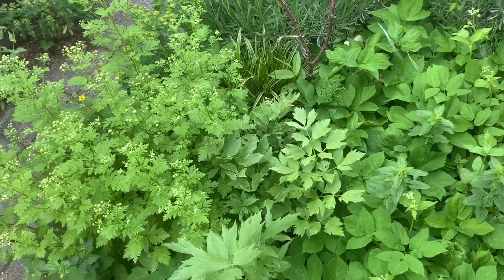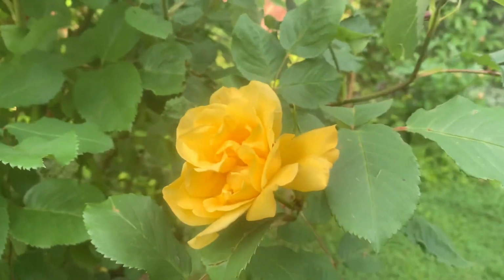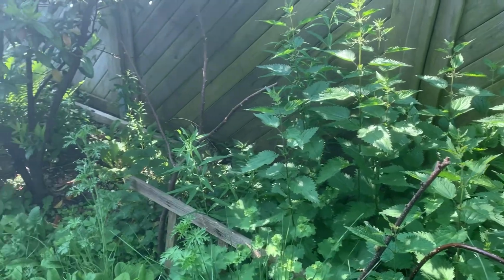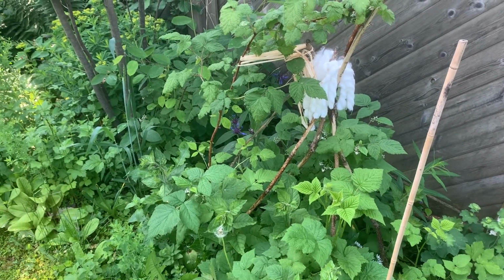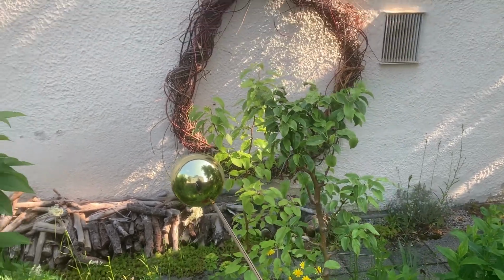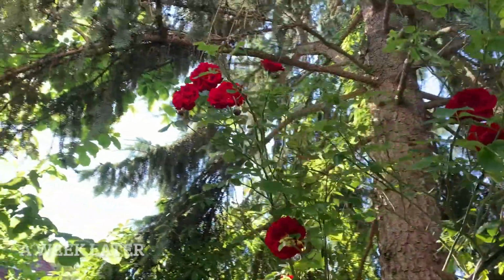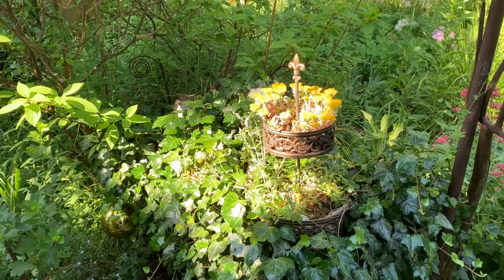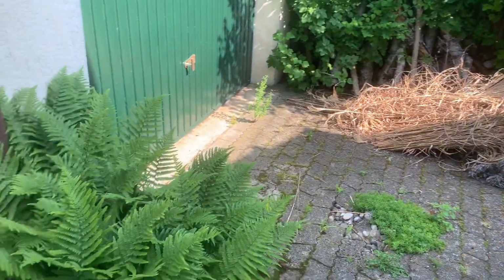Summer garden tour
I filmed this footage mostly in mid-June, but I am bad at keeping up with editing, so I intercut little clips of how the flowers developed since.

I hope you enjoy and that you know I love you.